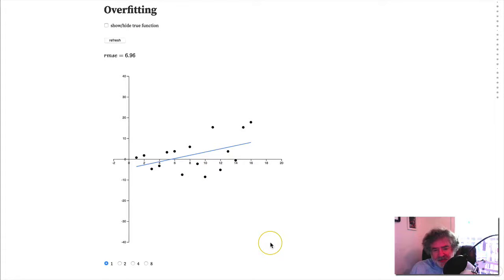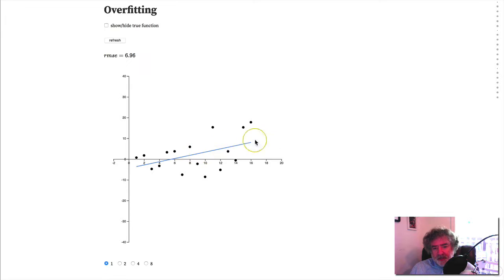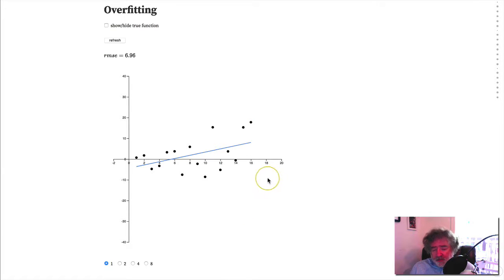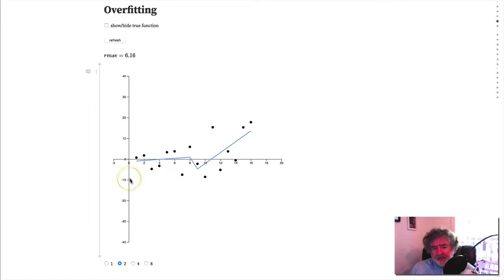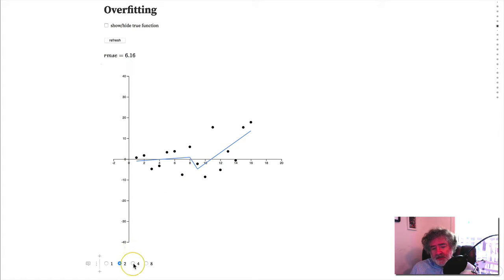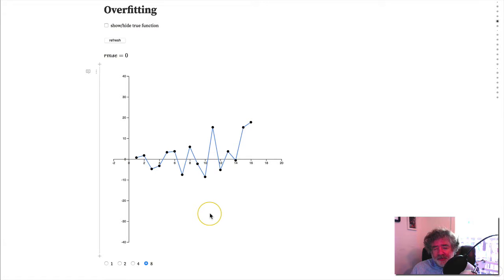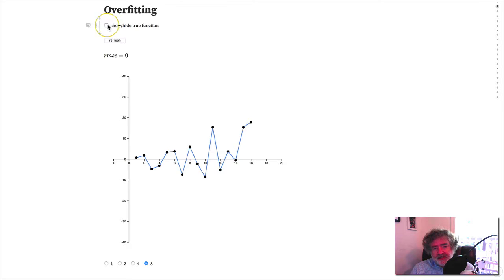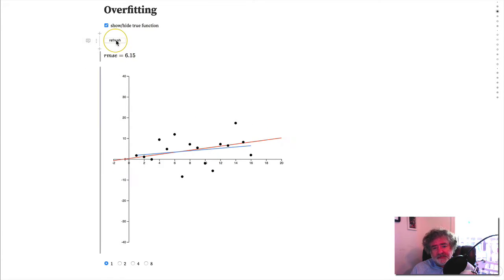Overfitting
The Observable notebook for this video can be found here: